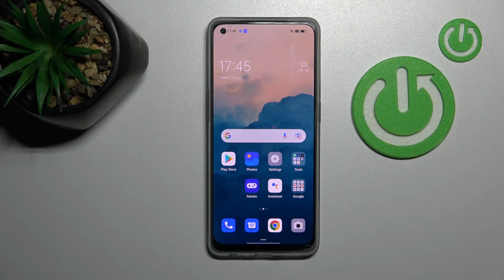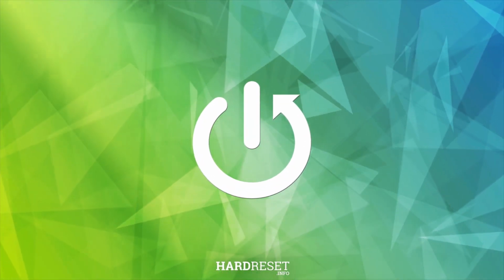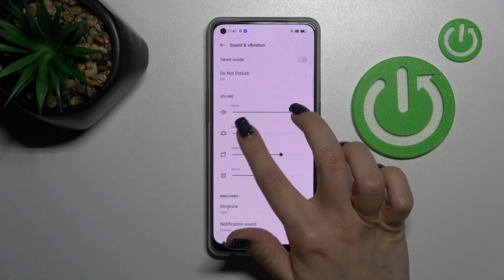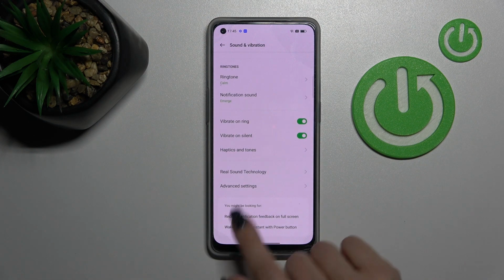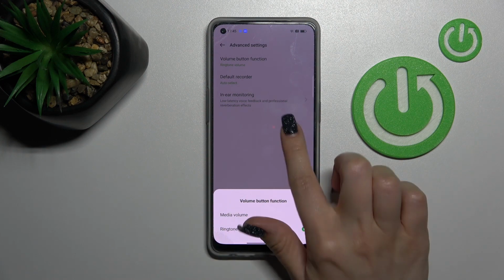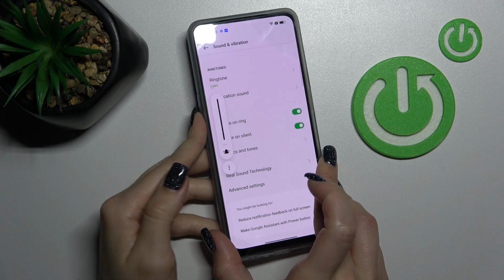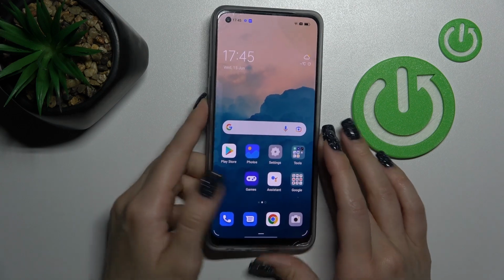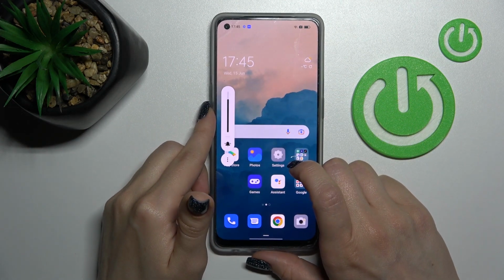How to Adjust Ringtone Volume on OPPO Reno 7 Lite – Change Ringtone Volume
Today, we’re going to demonstrate how to adjust the ringtone volume on OPPO Reno 7 Lite. If you need to change the volume of the ringtone on your OPPO Reno 7 Lite, you can learn how to do that by following this tutorial. Check out how to quickly turn up and turn down the ringtone volume. Set the right volume within a couple of seconds! Learn more about your OPPO Reno 7 Lite – find our other tutorials and guides on our HardReset.info YT channel.

How to change the ringtone volume on OPPO Reno 7 Lite? How to customize the ringtone volume on OPPO Reno 7 Lite? How to set up the ringtone volume on OPPO Reno 7 Lite? How to modify the ringtone volume on OPPO Reno 7 Lite? How to adjust the ringtone volume on OPPO Reno 7 Lite?RingtoneVolume